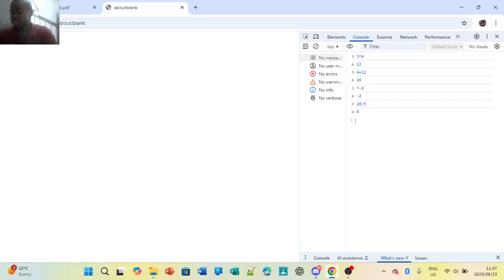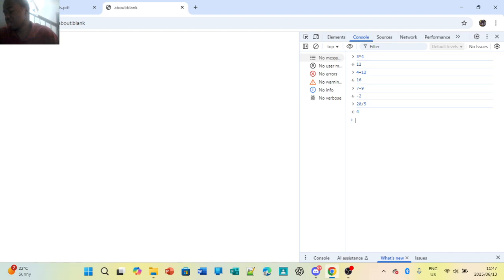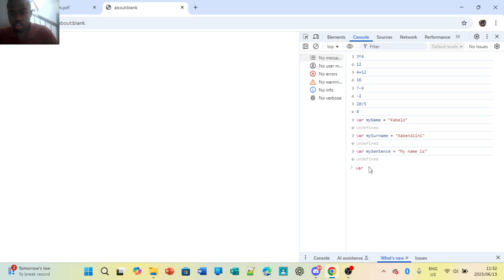JavaScript for Kids: Chapter Two (Peer - Programming)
Programming is all about manipulating data, but
what is data? Data is information that we store in our
computer programs. For example, your name is a piece
of data, and so is your age. The color of your hair, how
many siblings you have, where you live, whether you’re
male or female—these things are all data.
14 Chapter 2
In JavaScript, there are three basic types of data: numbers,
strings, and Booleans. Numbers are used for representing, well,
numbers! For example, your age can be represented as a number,
and so can your height. Numbers in JavaScript look like this:
5;
Strings look like this:
"Hi, I'm a string";
Booleans are values that can be true or
false. For example, a Boolean value about
you would be whether you wear glasses.
Another could be whether you like broccoli.
A Boolean looks like this:
true;
There are different ways to work with each data type. For
example, you can multiply two numbers, but you can’t multiply
two strings. With a string, you can ask for the first five characters.
With Booleans, you can check to see whether two values are both
true. The following code example illustrates each of these possible
operations.
99 * 123;
12177
"This is a long string".slice(0, 4);
"This"
true && false;
false
All data in JavaScript is just a combination of these types of
data. In this chapter, we’ll look at each type in turn and learn different ways to work with each type.
Note You may have noticed that all of these commands end with a
semicolon (;). Semicolons mark the end of a particular JavaScript
command or instruction (also called a statement), sort of like the
period at the end of a sentence.
Data Types and Variables 15
Numbers and Operators
JavaScript lets you perform basic mathematical operations like
addition, subtraction, multiplication, and division. To make these
calculations, we use the symbols +, -, *, and /, which are called
operators.
You can use the JavaScript console just like a calculator. We’ve
already seen one example, adding together 3 and 4. Let’s try something harder. What’s 12,345 plus 56,789?
12345 + 56789;
69134
That’s not so easy to work out in your head, but JavaScript calculated it in no time.
You can add multiple numbers with multiple plus signs:
22 + 33 + 44;
99
JavaScript can also do subtraction . . .
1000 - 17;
983
and multiplication, using an asterisk . . .
123 * 456;
56088
and division, using a forward slash . . .
12345 / 250;
49.38
You can also combine these simple operations to make something more complex, like this:
1234 + 57 * 3 - 31 / 4;
1397.25
Here it gets a bit tricky, because the result of this calculation (the answer) will depend on the order that JavaScript does
16 Chapter 2
each operation. In math, the rule is
that multiplication and division always
take place before addition and subtraction, and JavaScript follows this rule
as well.
Figure 2-1 shows the order JavaScript would follow. First, JavaScript
multiplies 57 * 3 and gets 171 (shown
in red). Then it divides 31 / 4 to get 7.75
(shown in blue). Next it adds 1234 + 171
to get 1405 (shown in green). Finally it
subtracts 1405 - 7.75 to get 1397.25, which
is the final result.
What if you wanted to do the addition and the subtraction first, before
doing the multiplication and division? For example, say you have
1 brother and 3 sisters and 8 candies, and you want to split the
candies equally among your 4 siblings? (You’ve already taken your
share!) You would have to divide 8 by your number of siblings.
Here’s an attempt:
8 / 1 + 3;
11
That can’t be right! You can’t give each sibling 11 candies
when you’ve only got 8! The problem is that JavaScript does division before addition, so it divides 8 by 1 (which equals 8) and then
adds 3 to that, giving you 11. To fix this and make JavaScript do
the addition first, we can use
parentheses:
8 / (1 + 3);
2
That’s more like it! Two
candies to each of your siblings. The parentheses force
JavaScript to add 1 and 3
before dividing 8 by 4.